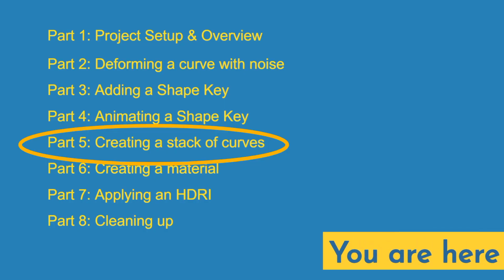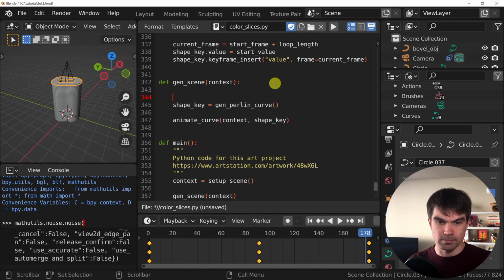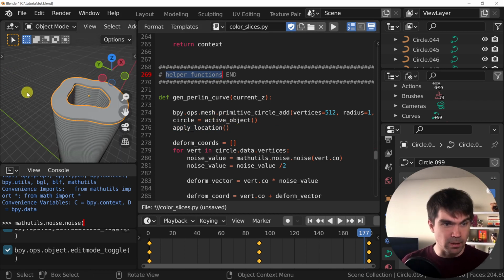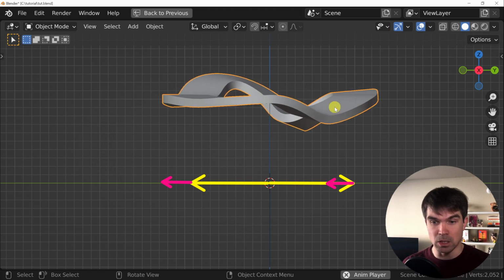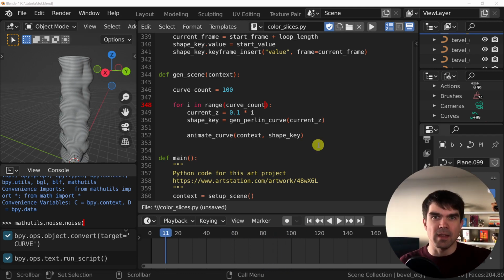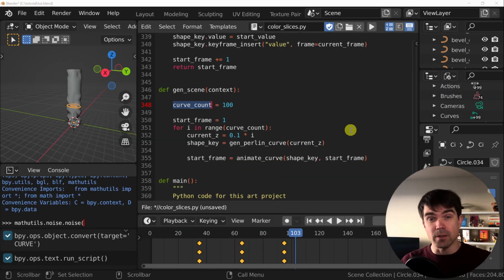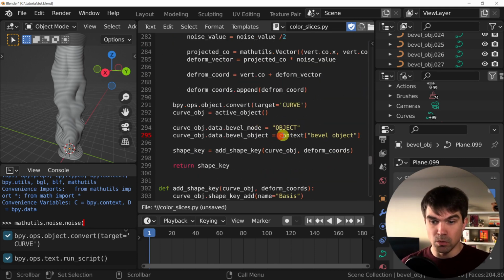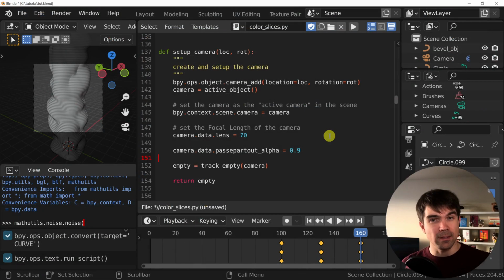Blender+Python: Color Slices Tutorial Series, Part 5: Creating a stack of curves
Looking to get better at Blender Python?

This is the fifth video in the Color Slices Tutorial Series. We will be doing some Blender Python scripting by stacking curves and offsetting the animation.

00:00 - Intro
00:12 - Video Table of Contents
00:30 - Mental Model
01:14 - Get the code
01:26 - Do it by hand
02:21 - Stack curves with Python
03:50 - Make the curves look unique
09:17 - Offset the animation
11:41 - Unique shapes on every run
13:22 - Creating one bevel object
14:54 - Control the radius
15:18 - Setup the camera
16:31 - Outro